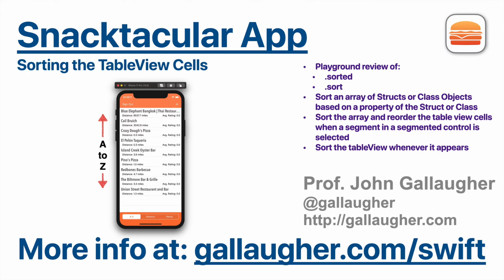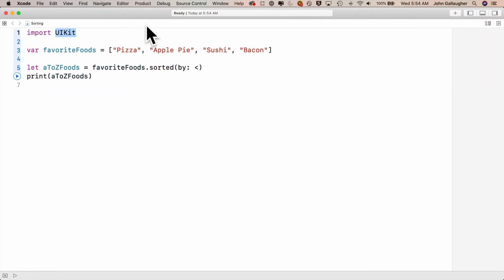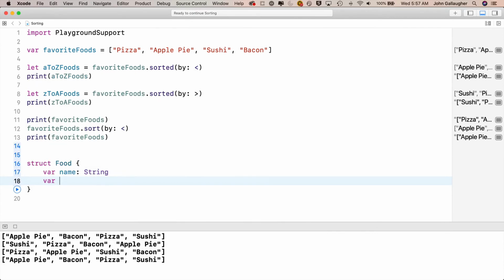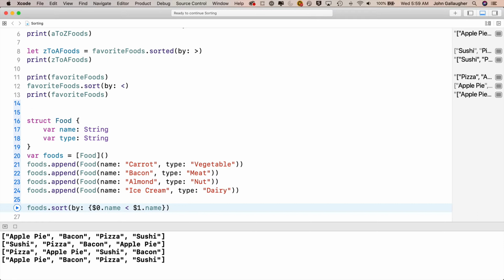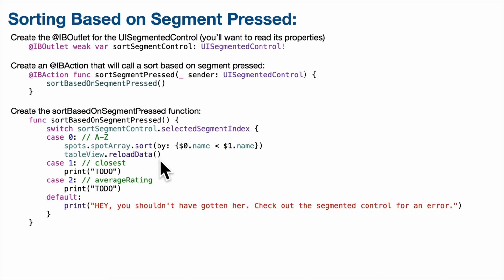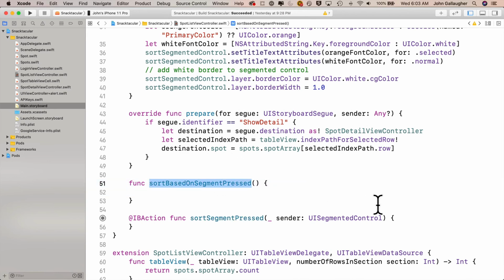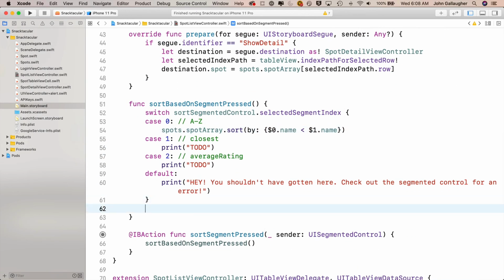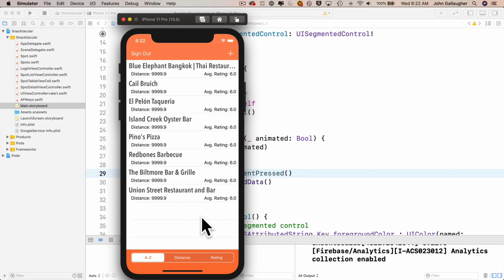Ch. 8.10 Sorting Arrays of Structs and Classes to Rearrange TableView Cell Data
We briefly review .sorted and .sort in a playground, then learn how to apply these methods to an array of Structs or Class Objects. Cells will be ordered alphabetically when the A-Z segment is selected in the Segmented Control, as well as when the view controller first loads.
Part of the Snacktacular App built in Prof. John Gallaugher's Zero-to-Full-Stack iOS course.